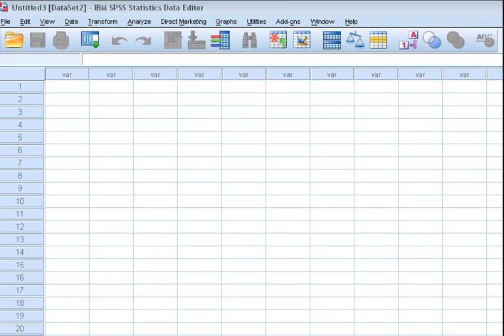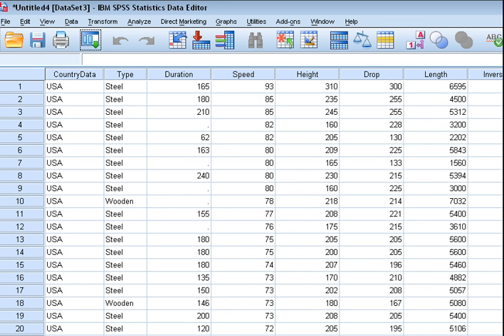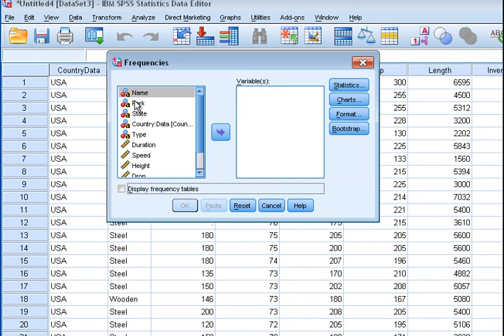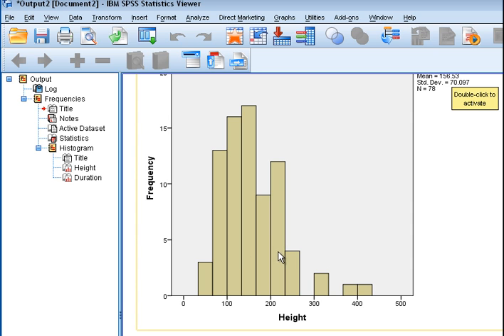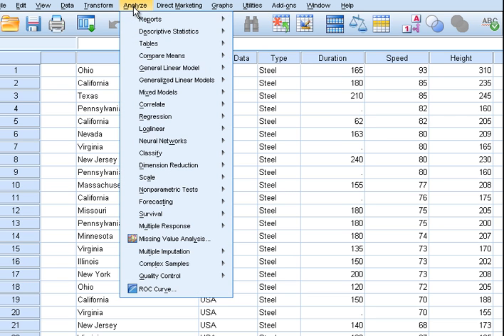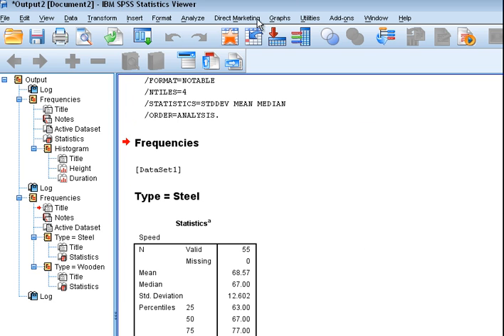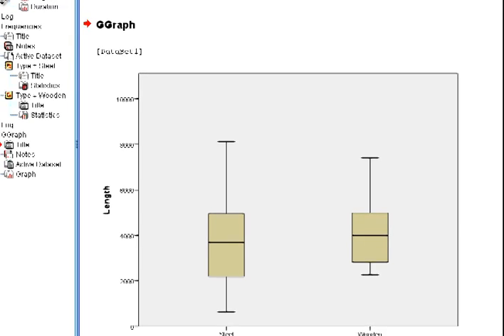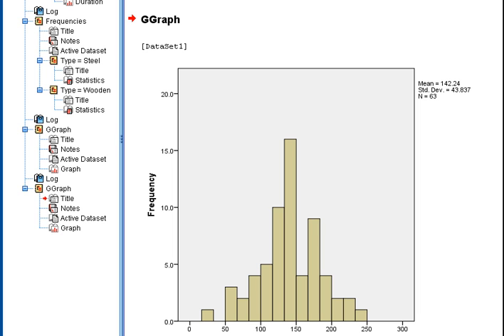Math 315 SPSS Introduction